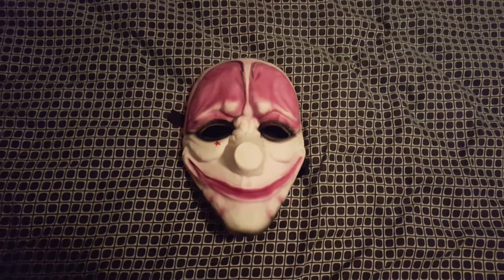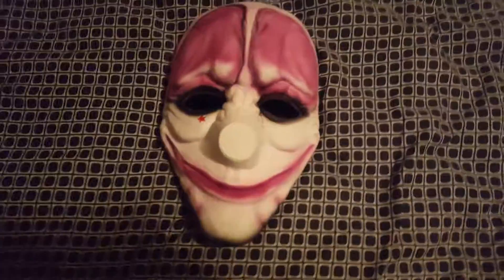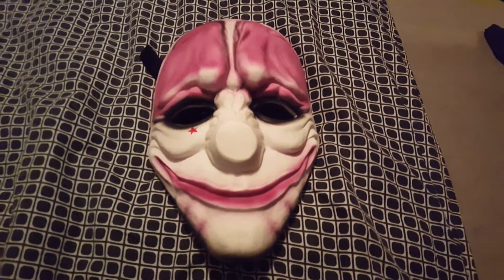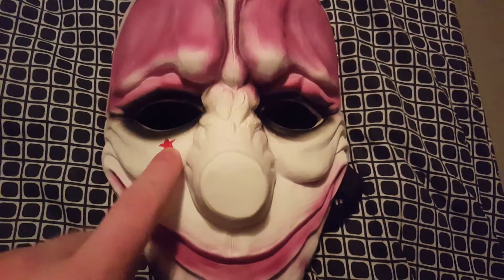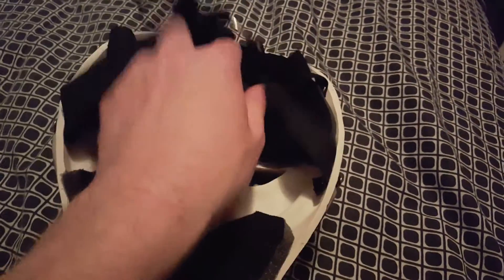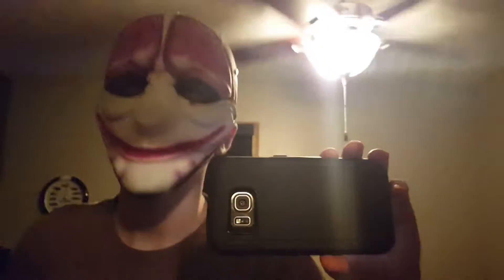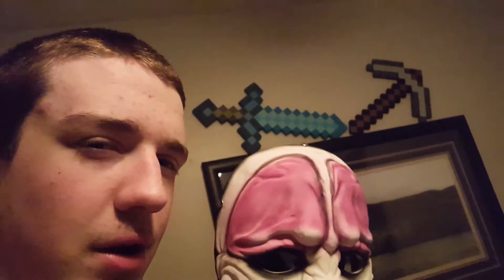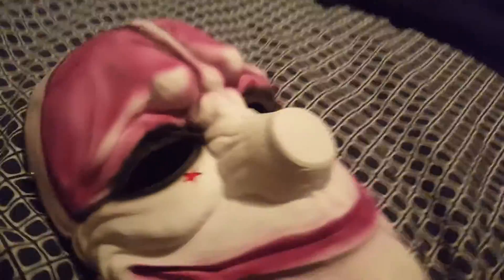Payday 2 Hoxton Mask Review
I wasn't sure what to do for a Christmas video so here's my thoughts on a scary mask I got that my mom denied getting me last year out of fear that I would rob a bank with it.